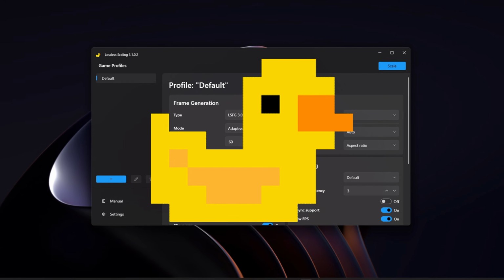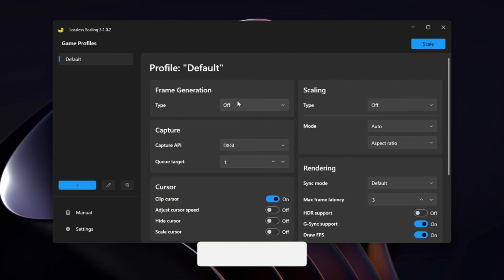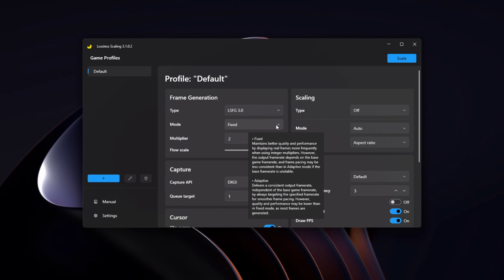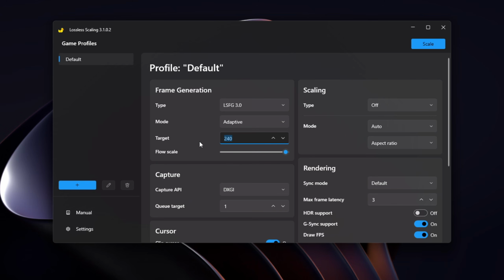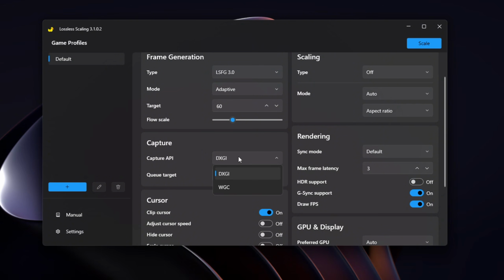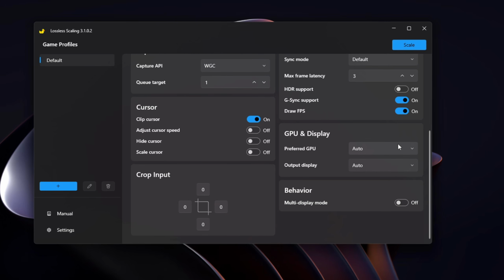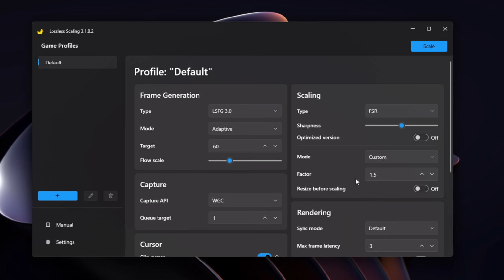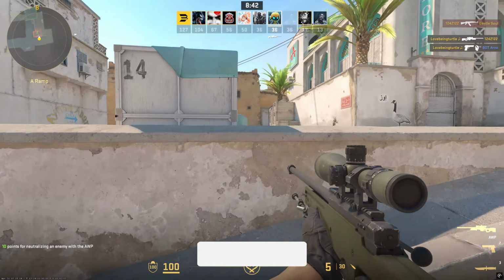More FPS with Lossless Scaling 3.0 (Frame Gen + FSR Guide for Any PC!)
Hello, software guy here with a new video, and today we’re diving into an advanced guide on how to get the most out of the latest version of Lossless Scaling!

If you want to squeeze out extra performance, boost your FPS, and enjoy smoother gameplay without spending a dime on new hardware—this video is for you.

We’re covering:

🔧 How to use the new Frame Generation system (LSFG 3.0)

🎮 How to unlock performance from your integrated graphics card

📈 How to combine FSR upscaling with Frame Generation

🛠️ Expert setup tips for maximum smoothness and image quality

We also go over:

Fixed vs. Adaptive Frame Gen (and when to use each)

Key settings like Flow Scale, Capture API, and Q-Target

How to offload frame gen to iGPU for extra headroom

The correct way to combine FSR + Frame Gen for massive gains

Whether you're gaming on a potato laptop or a high-end PC, this guide helps you get more frames and a better experience with Lossless Scaling.
💬 Got questions or want me to cover more tools like this? Drop a comment!

🎮 Stay smooth out there!